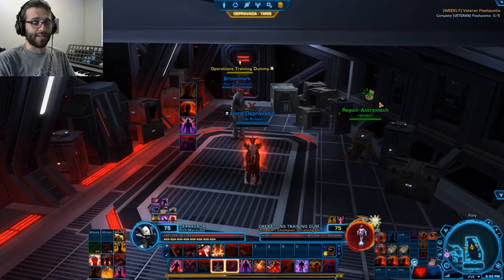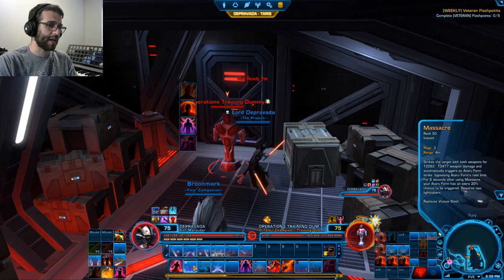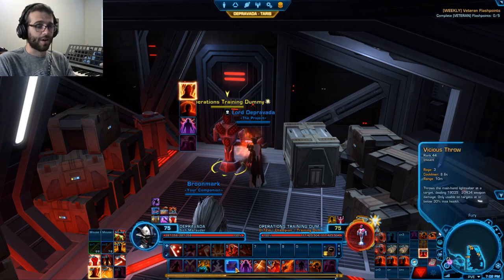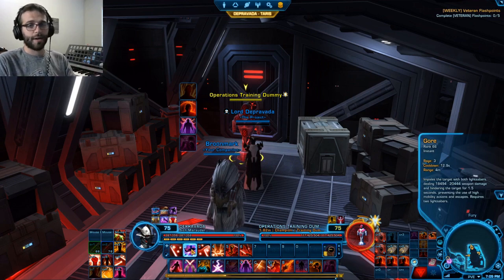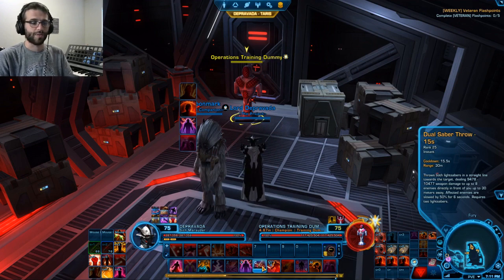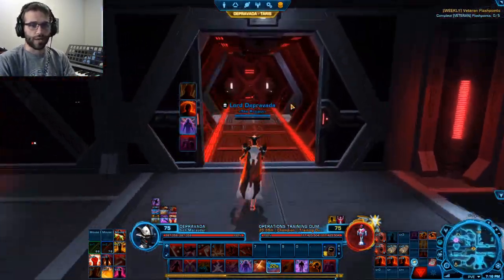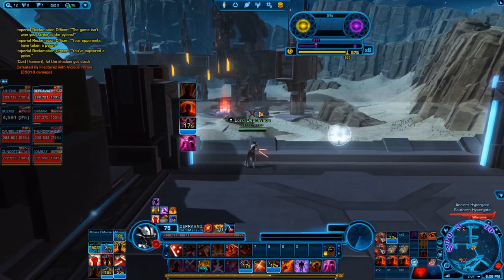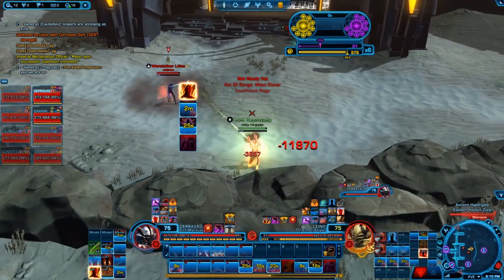SWTOR 6.3 Carnage Marauder Guide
Chapters:
0:00 Basic Introduction
10:50 Rotation 101
18:16 Cooldowns
23:33 PvE Utilities
26:30 PvP Utilities
28:30 Sample Game

Stats:
Set bonus: Descend of the Fearless; one piece Amplified Champion
Tactical: Fanged God Form (ST)
Amplifier: Armor Penetration
Stat distribution:
Alacrity: ~2500
Accuracy: 110% in PvE, 105% in PvP
Critical: remaining tertiary stats
Power: shoot for 10k.